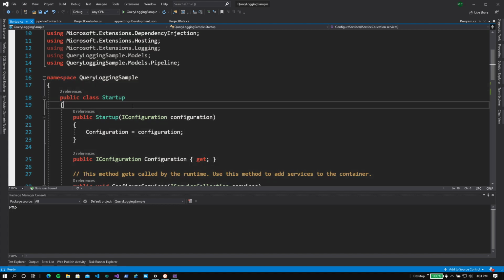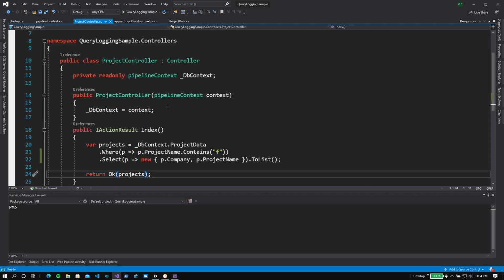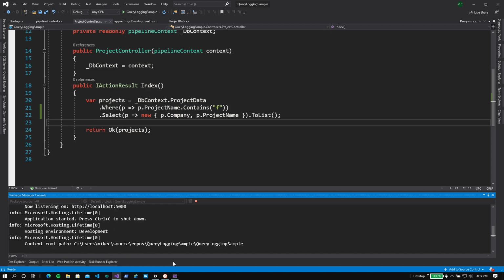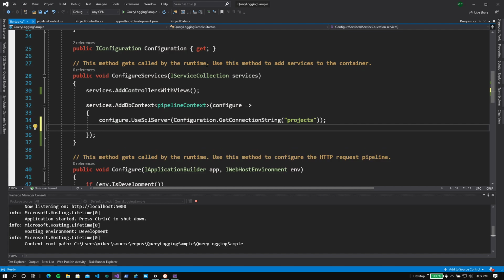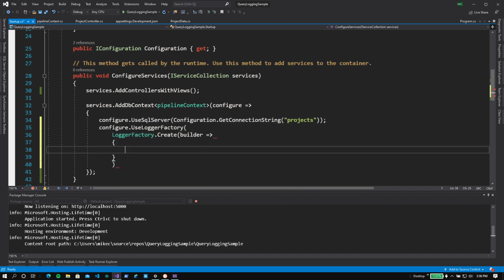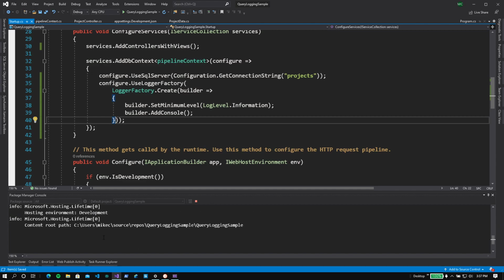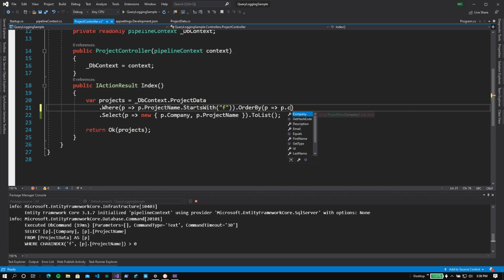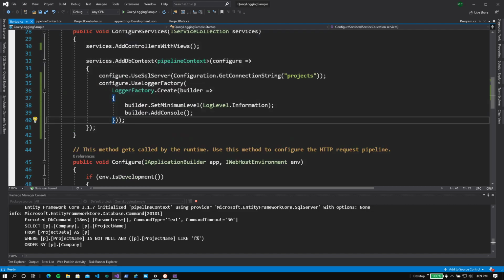.NET Core Tutorial - See Linq SQL statements in the console window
Tutorial on how to display your linq generated sql statements to the console window